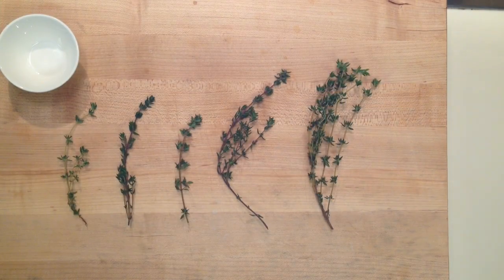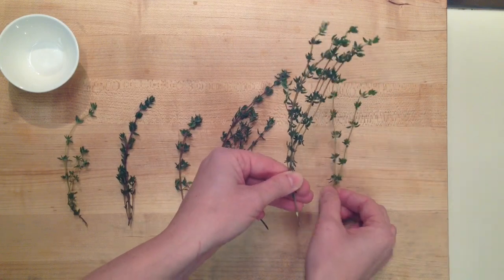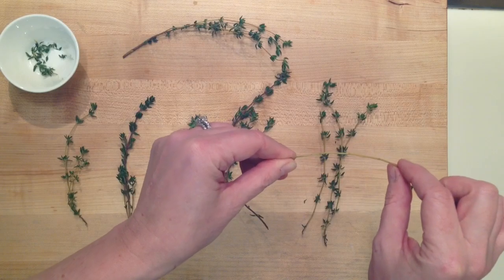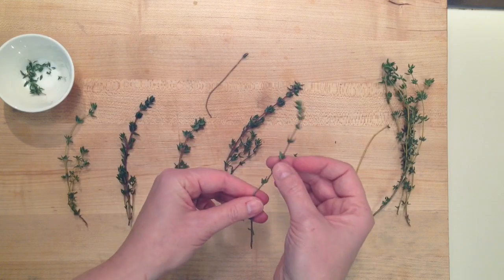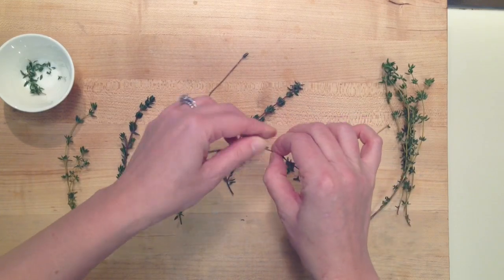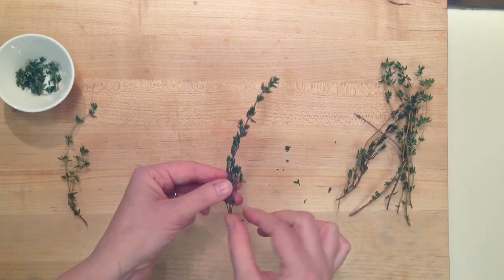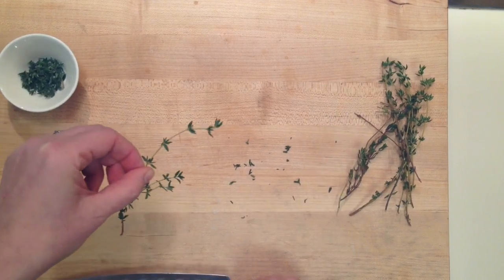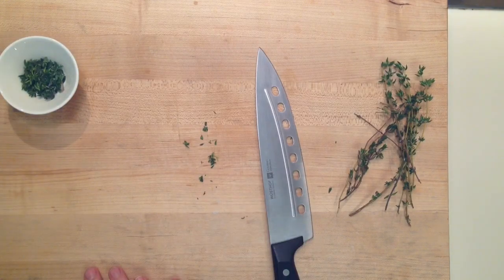Working with Fresh Thyme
Chances are, if you've worked with fresh thyme, you've become frustrated with fresh thyme. And that's a shame—the flavor is so deliciously savory that it's one of our favorite herbs in the Test Kitchen, if not THE favorite. You've no doubt been told to strip the leaves off the stems by pulling against the direction of growth, but that doesn't always work so well. No worries—we'll show you how to handle any thyme situation with ease in our video blog.